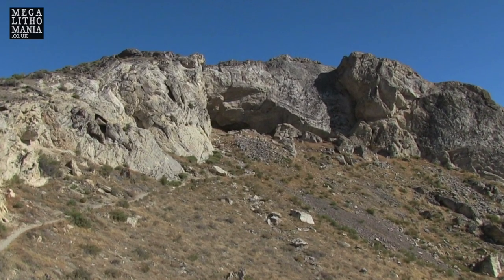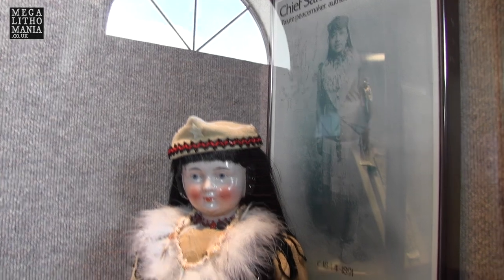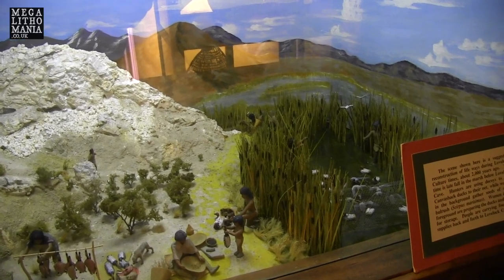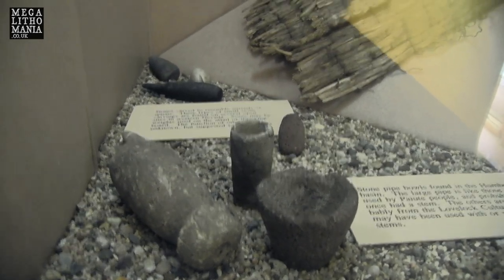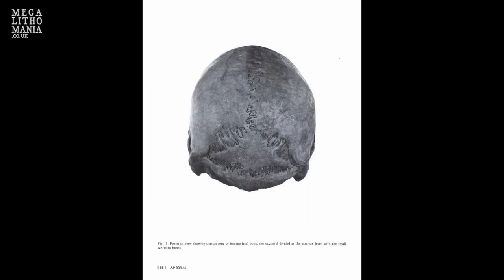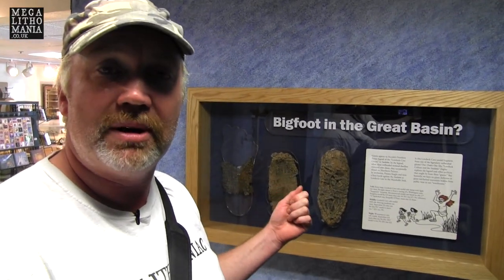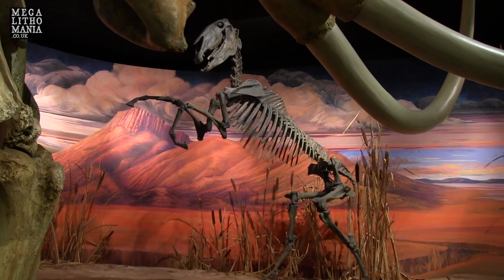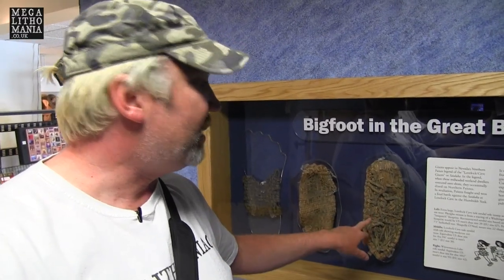Lovelock Cave Artifacts: Evidence of Giants in Ancient Nevada NEW DOCUMENTARY (Part 2)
Part two of a documentary about the mysteries of Lovelock Cave in Nevada and the red-haired giants who were annihilated by the Paiute tribe hundreds or thousands of years ago. Hugh Newman visits various museums and historical societies in Nevada searching for proof of the giants. Amazingly he finds it - more than once! Watch the full documentary to see for yourself. Includes an interview with archaeologist Bill Snodgrass.